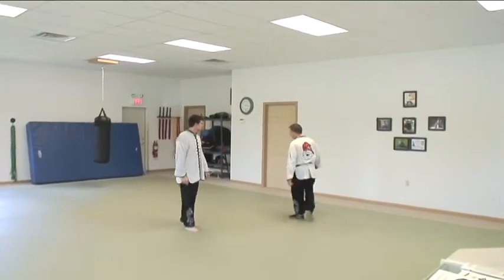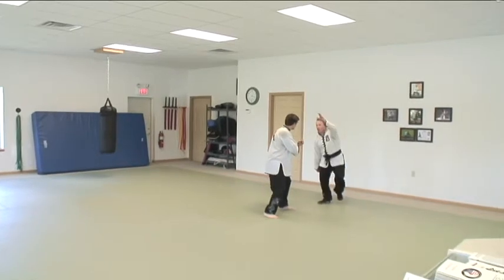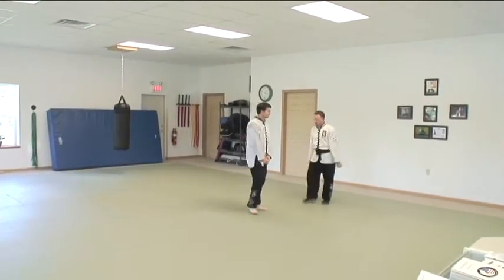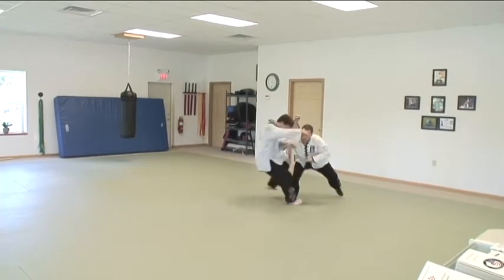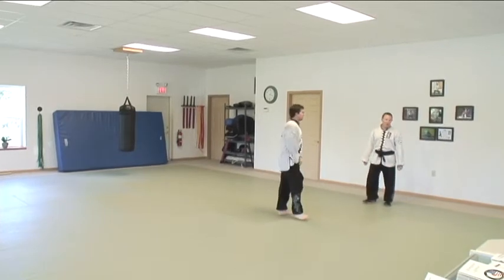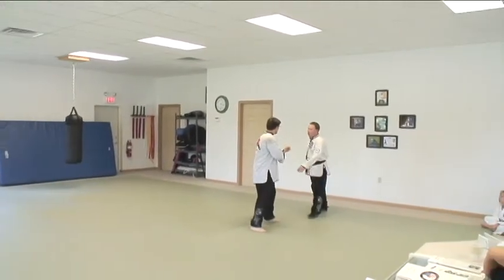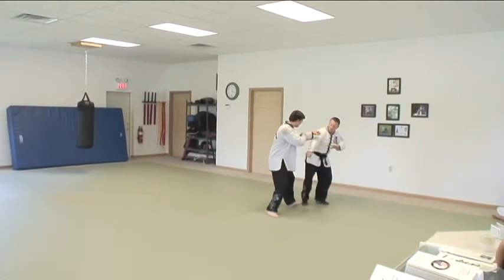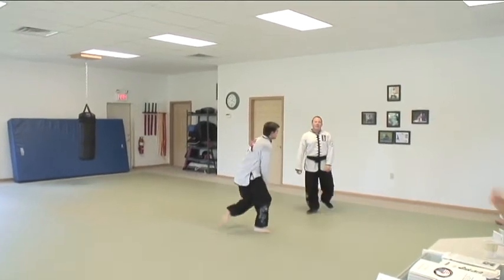Baji Praying Mantis basic Applications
Grandmaster Tony Yangs disciple Master James M Rodgers with James' 4th formal disciple Brett Fondale